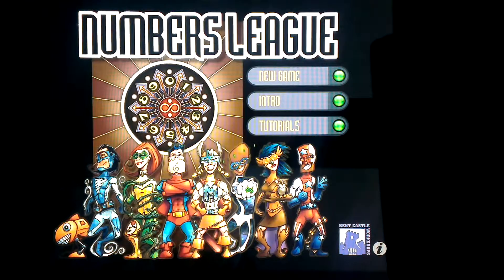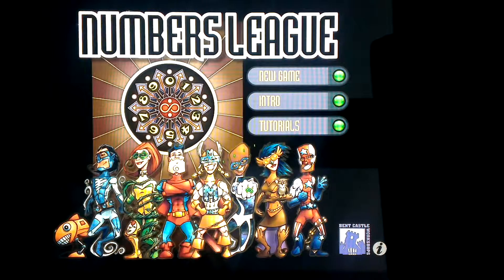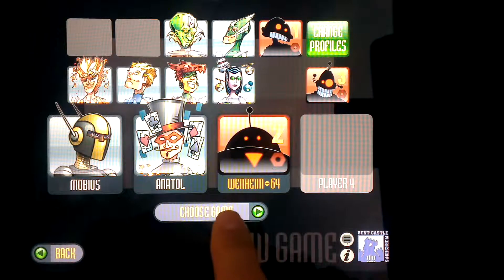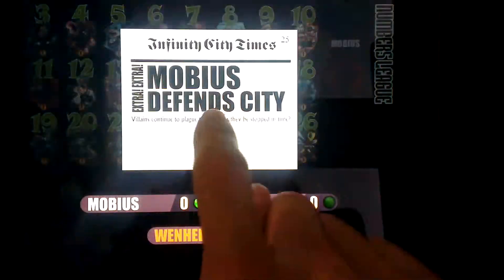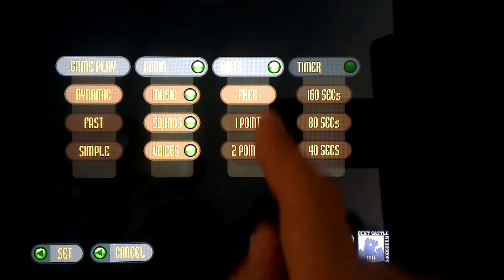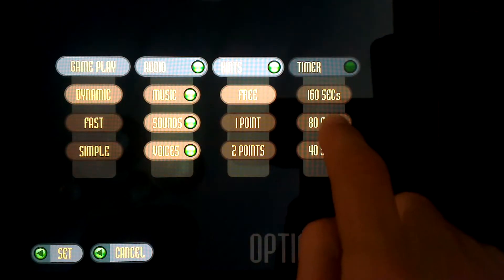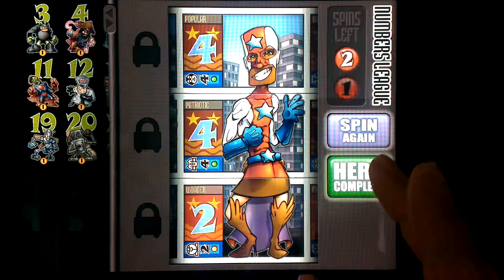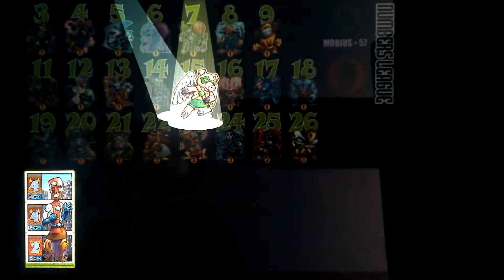Numbers League iPad app preview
Numbers League is a fun iPad game that teaches kids how to add a lot of numbers very quickly. You can see the full review here